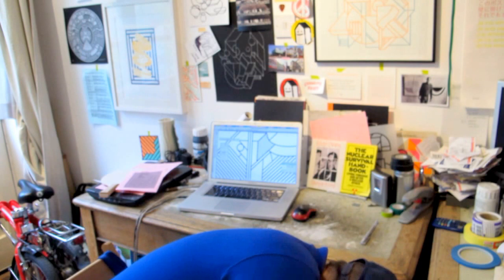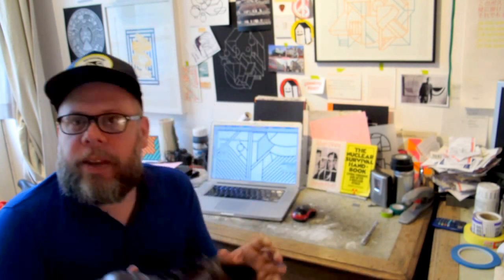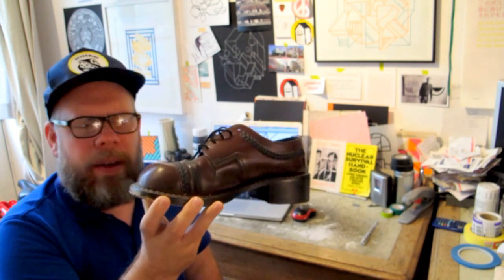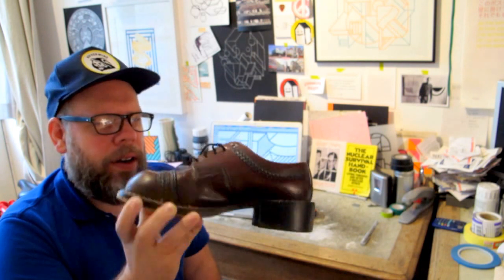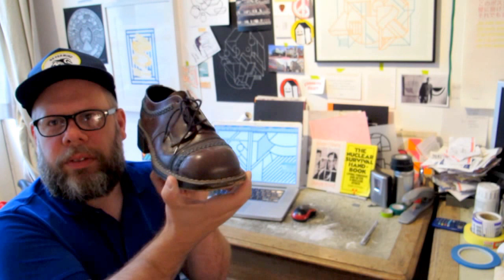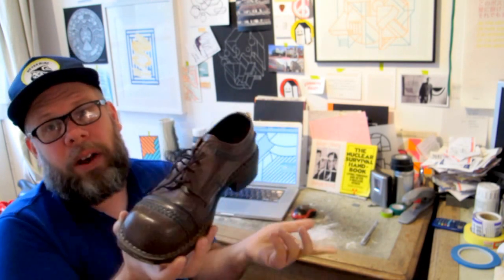Pikkpack x Supermundane Collaboration - Rob Lowe Interview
Rob Lowe aka Supermundane, is a London based artist and graphic designer who has a distinguishing knack in the world of colour and lines, using them in a distinctively simple but powerful form. His work has been celebrated all around the world and has contributed to some of the most innovative magazines such as Anorak “happy mag for kids”, food quarterly Fire & Knives and Wallpaper; each monumental in their own right.

We’ve always had the idea, in the back of our minds that we would use the shoes as a canvas. Being flat-packed, the leather surface is perfect for featuring a printed design. It was important to find an artist that shares the similar playful, graphic characteristics the shoes have; it was a no brainer when our paths crossed with Supermundane, that we would collaborate. Our brands transcend each other and have a harmony that go hand in hand.